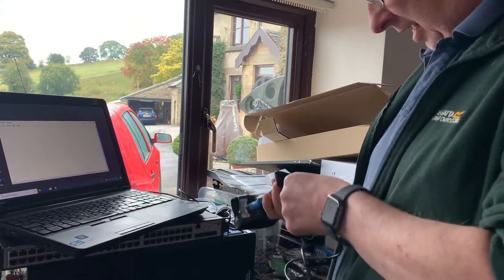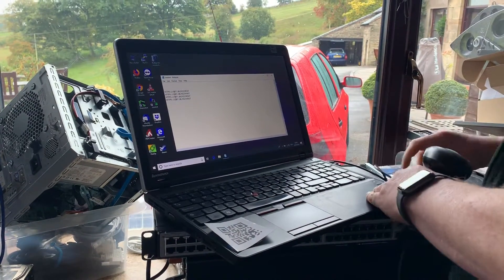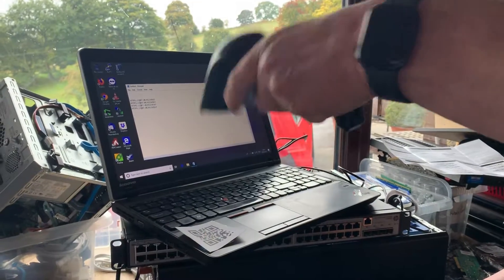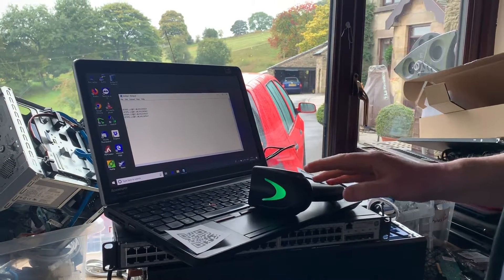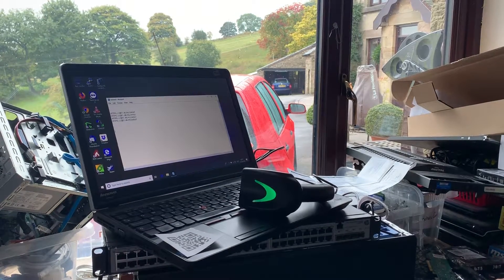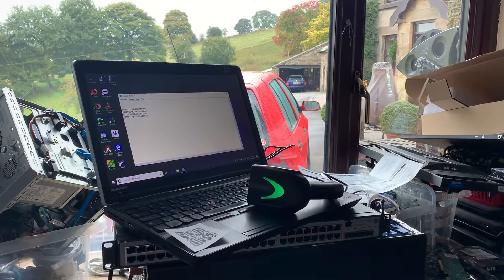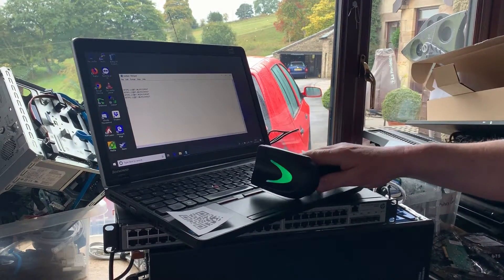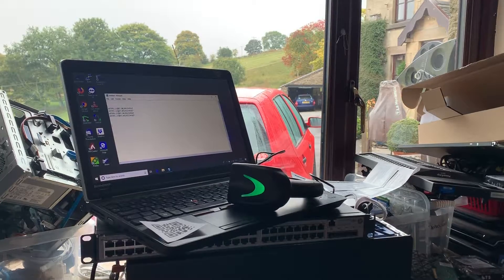Simon Faulkner Barcode Scanner